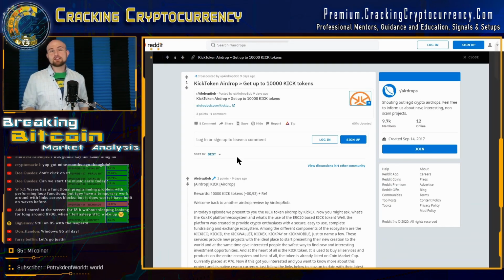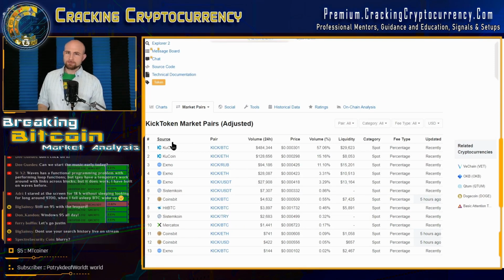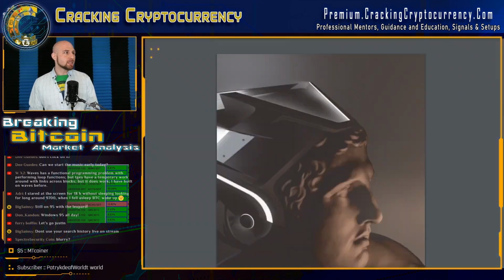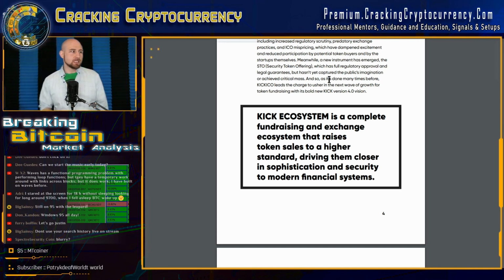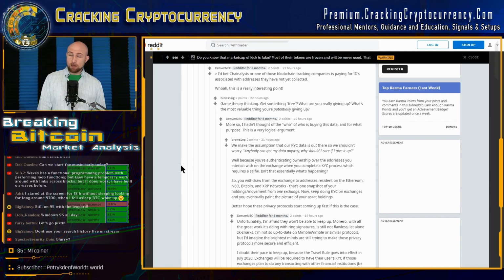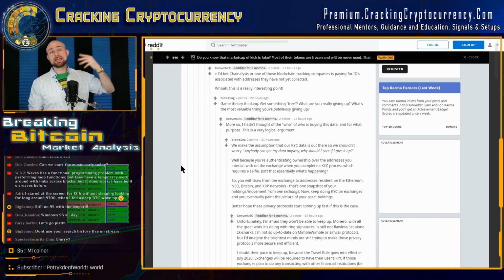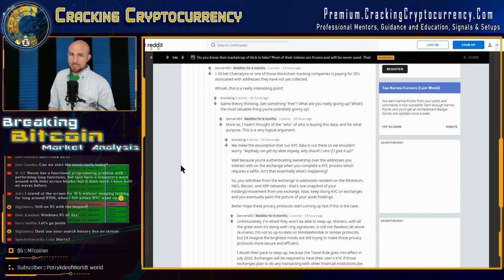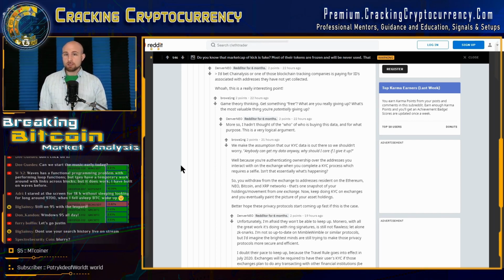KickEX Airdrops Millions of "Frozen" ERC-20 KICKTokens to ETH Wallets, Beware!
Justiin Wise talks about his Ledger Nano hardware wallet getting stuck with the rare "booting 1%..." message, and how he reset it.

In the process, Justin discovered his ETH wallet had 888,888 KICK Tokens airdropped.
Investigating the case, we find a large number of ETH addresses were deposited the suspicious Kick Tokens, in what seems like a shady pubilicity stunt.

The KickEX tokens are apparently "Frozen", and unlocking your "free crypto" comes at a cost which includes, registering on the new KickEX exchange being promoted in this!

The primary exchange of Cracking Cryptocurrency - ByBit!

Chart with the online software the Cracking Cryptocurrency team uses!

Protect your privacy with the VPN that Cracking Crypotcurrency trusts!

Protect yourself with a security consultation from the experts Cracking Cryptocurrency trusts!

Secure your Private Keys and Seed Phrase with an indestructible Crypto Tag!

The Exchanges and Platforms we use!